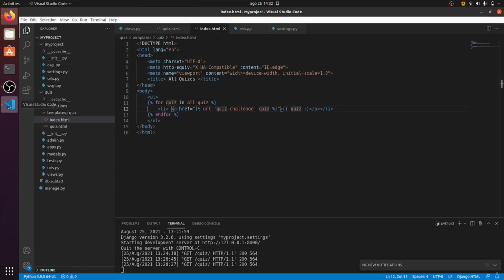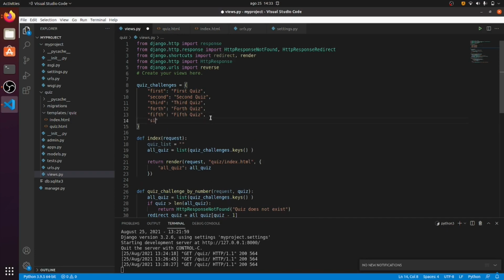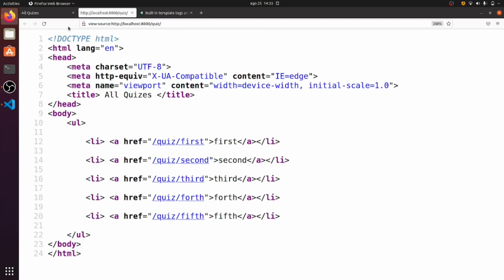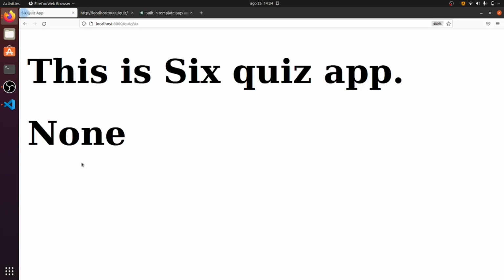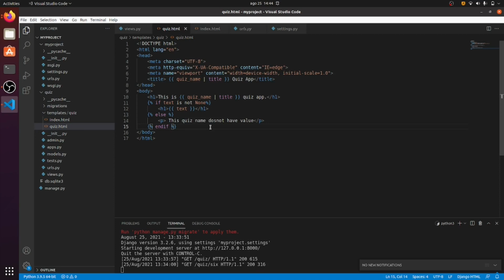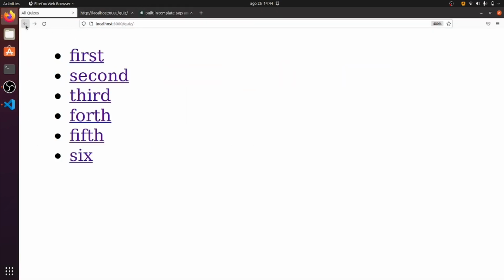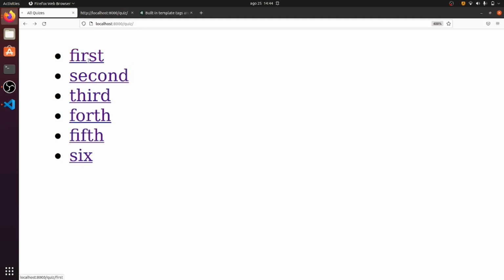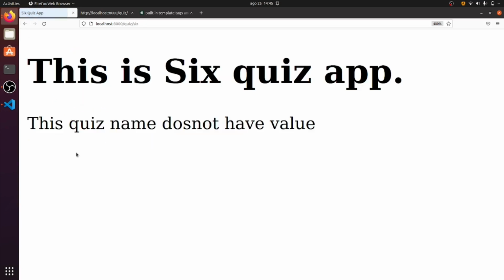#18 Django 3 Tutorial | "if" Tag for Conditional Content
To Start a Django Development Server
$ python3 manage.py runserver